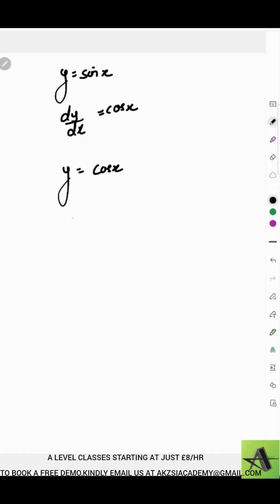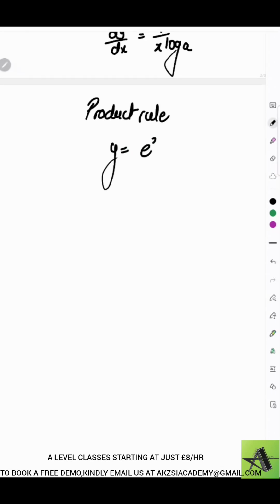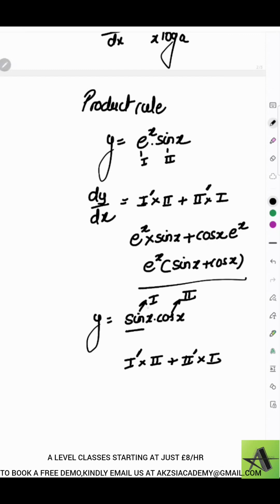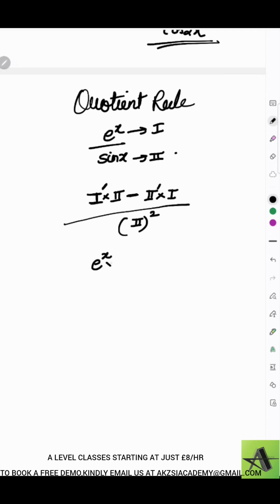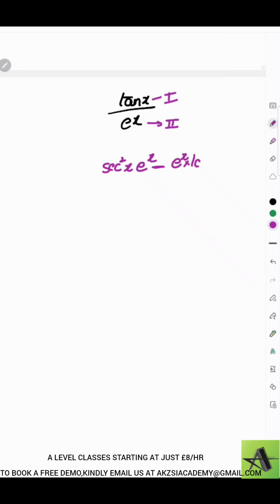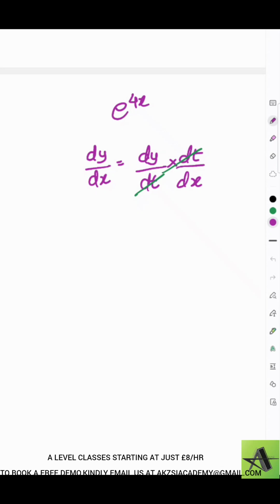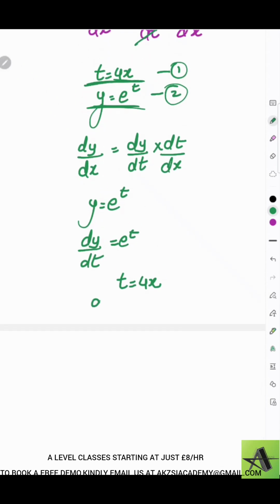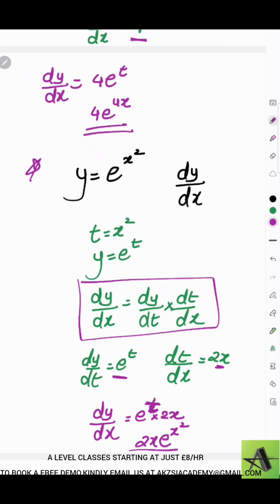A level differentiation product rule,quotient rule and chain rule (OCR, Edexcel, AQA)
Welcome back to the channel! In today’s A Level Maths video, I cover Differentiation (Year 2 topics) for OCR, Edexcel, AQA, and CIE exam boards.

✅ Differentiation of:

Trigonometric functions (sin, cos, tan)

Logarithmic functions (ln x)

Exponential functions (e^x, a^x)

✅ Full explanation of:

Product Rule

Quotient Rule

Chain Rule
With worked examples and exam-style solutions!

This is perfect for students preparing for Year 13 Pure Maths, A Level exams, or those reviewing differentiation techniques step-by-step.

📌 Helpful for:
✔️ A Level Maths OCR
✔️ A Level Edexcel Maths
✔️ AQA A Level Maths
✔️ Cambridge International (CIE) A Level Maths

🧠 Whether you're revising for mocks or final exams, this video gives you the clear methods and shortcuts to solve differentiation questions confidently.